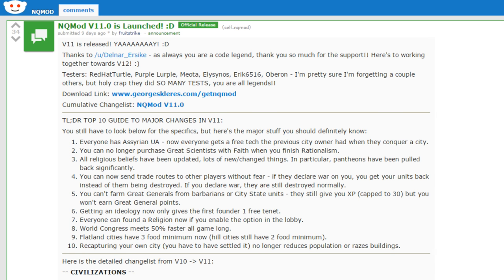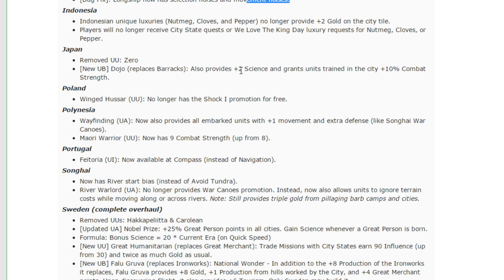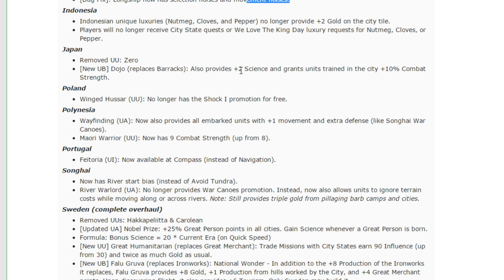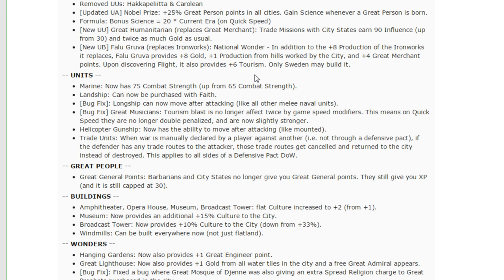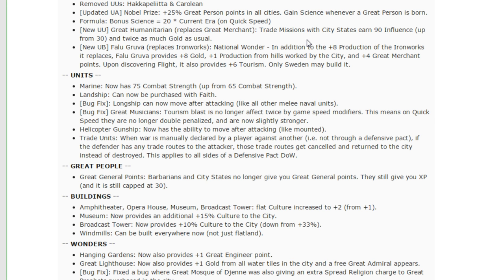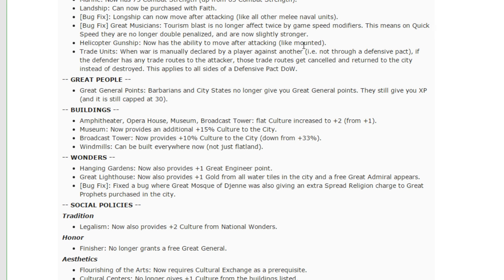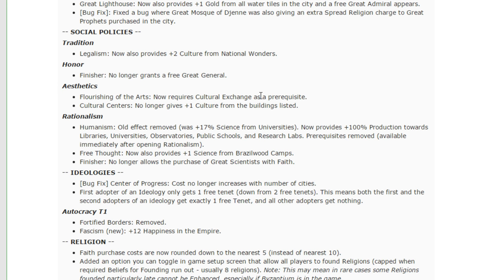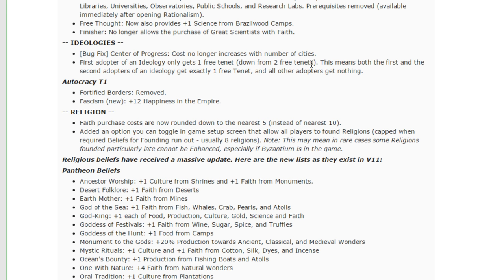FilthyRobot Reviews v11 of the No Quitters Balance Mod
Point by point review of the civilization changes, balance changes, and new content that constitutes v11 of the NQ mod.